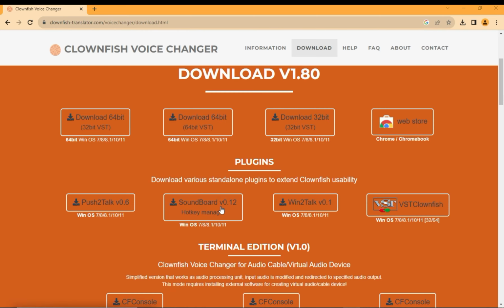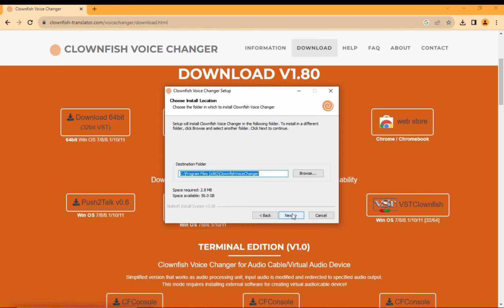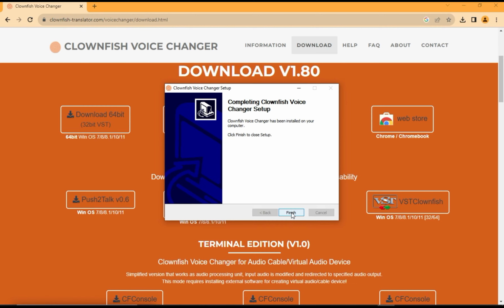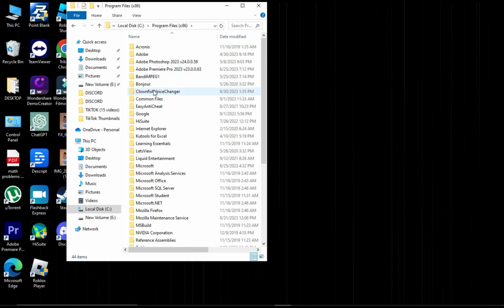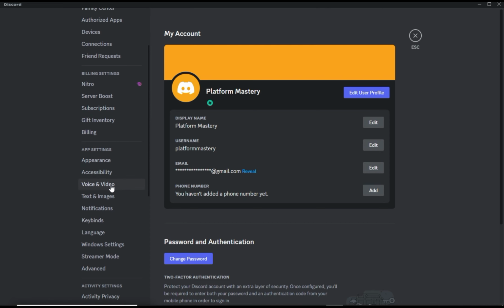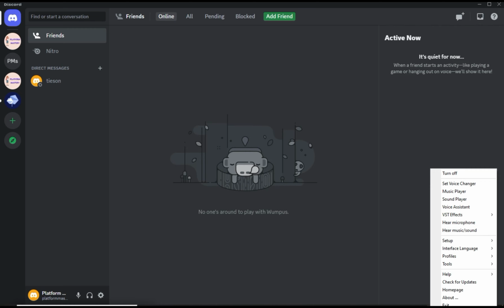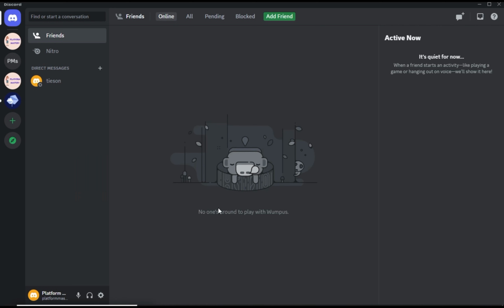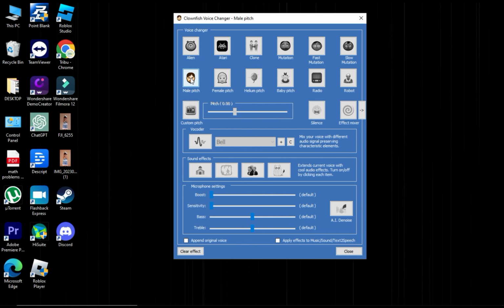How to Change Voice on Discord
Welcome to Platform Mastery! In our tutorial, "How to Change Voice on Discord," we explore the exciting possibilities of voice modification within the platform. Join us as we guide you through the steps to transform your voice, adding a layer of fun and creativity to your Discord conversations. Master the art of voice customization and enjoy a unique and engaging Discord experience, all under the expert guidance of our channel.